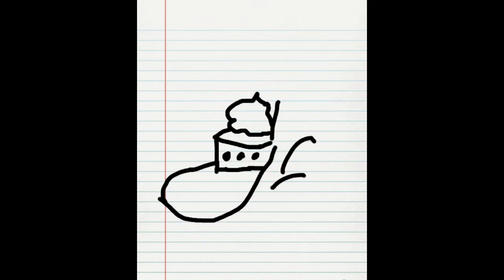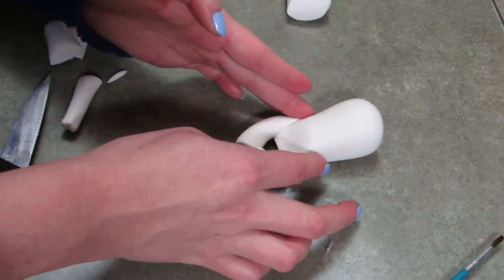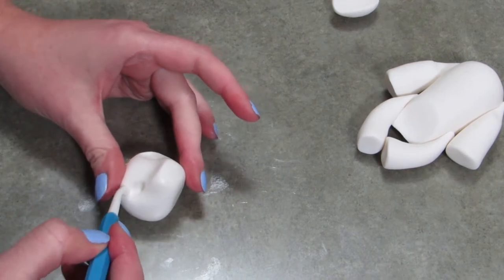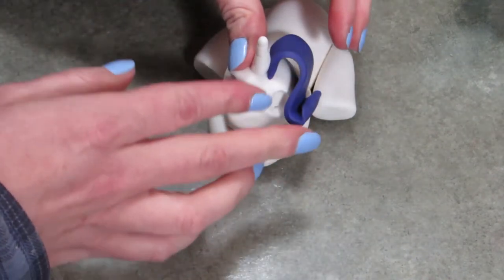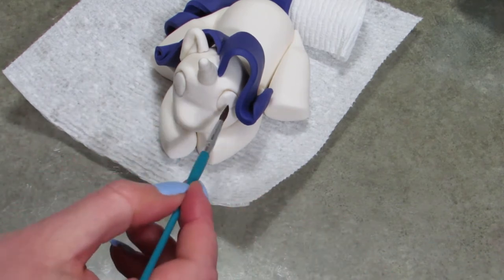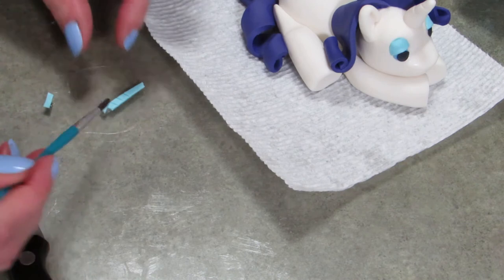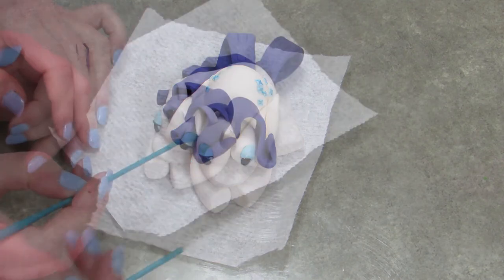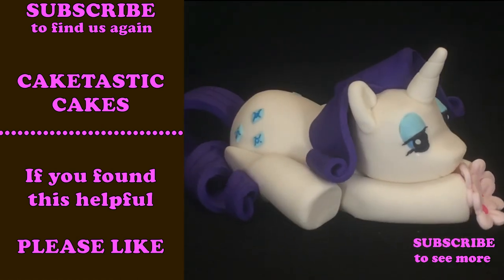RARITY Cake Decorating Tutorial - How to Make MY LITTLE PONY Cake Decorations by Caketastic Cakes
🍥 Follow my narrated tutorial to create a RARITY from MY LITTLE PONY cake decoration.  This was made for a birthday cake that was a group of My Little Pony's, this being one of them; this item finishes the cake perfectly!